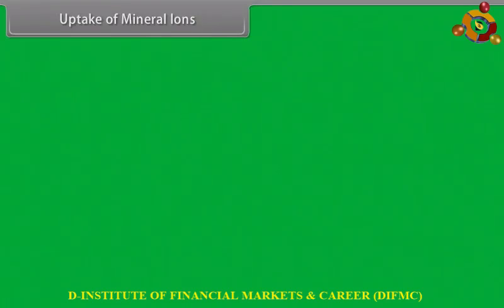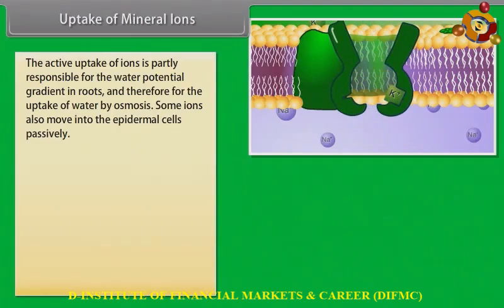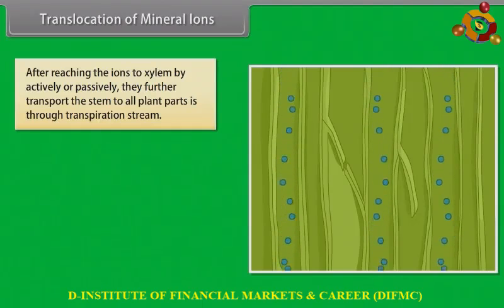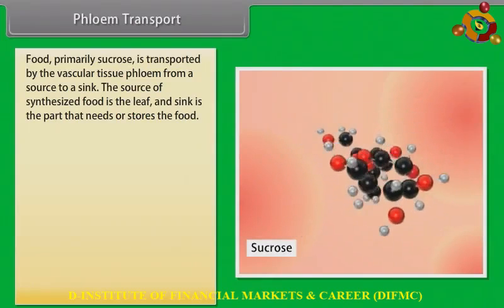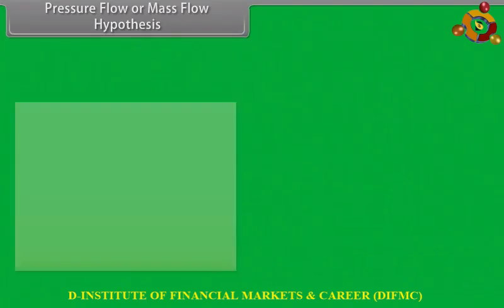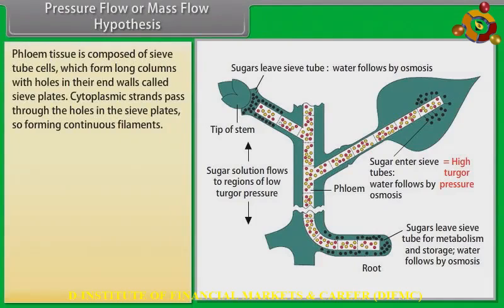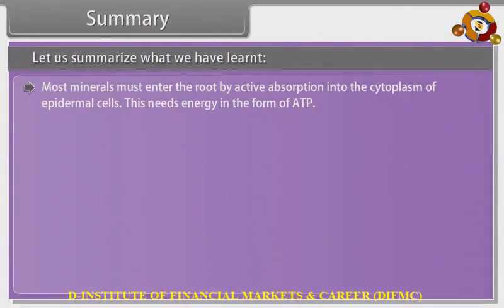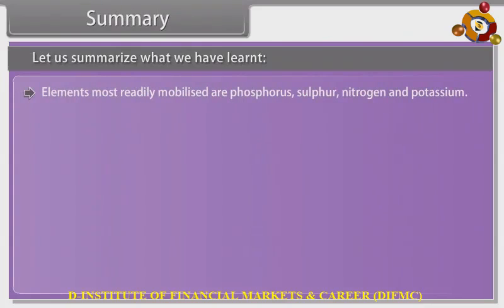Transport Of Mineral Nutrients In Plants 40